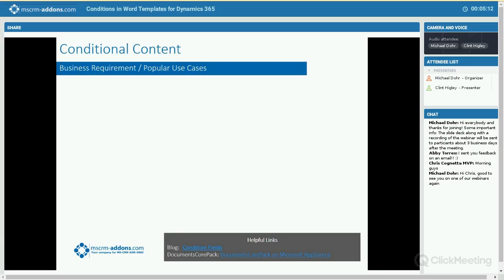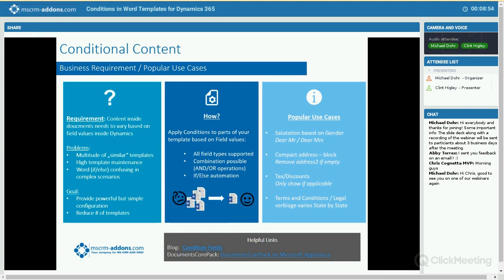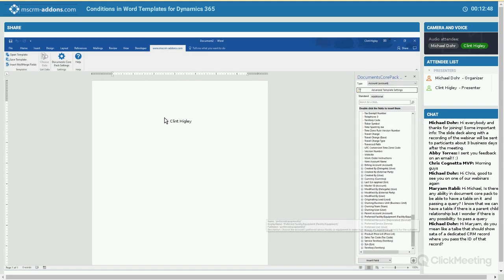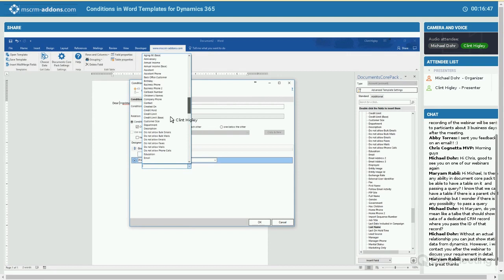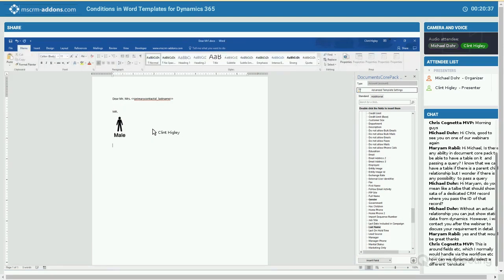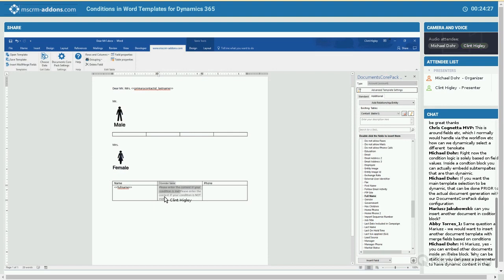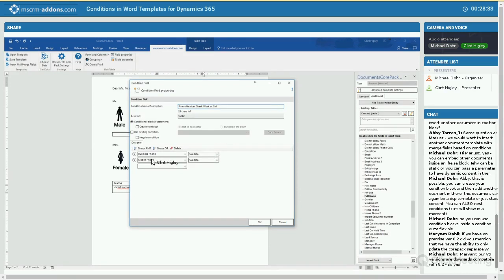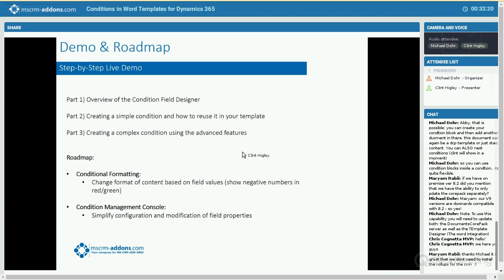Conditions for Word Templates in Dynamics 365